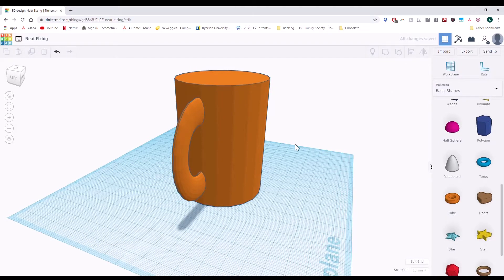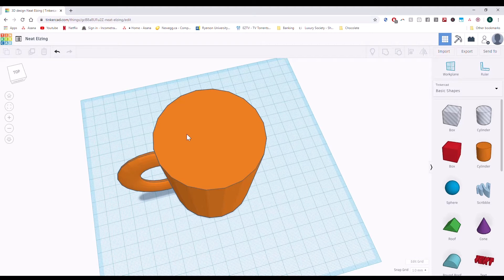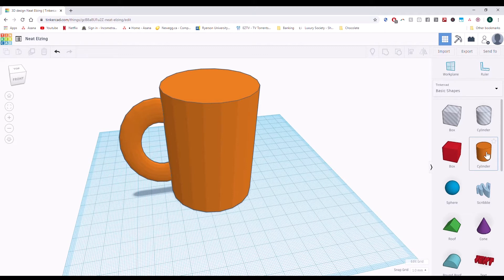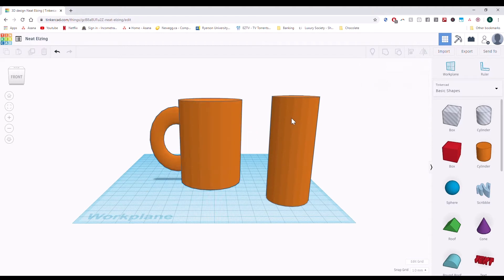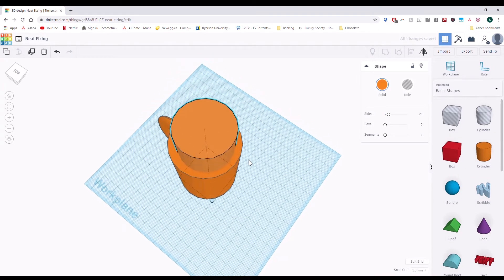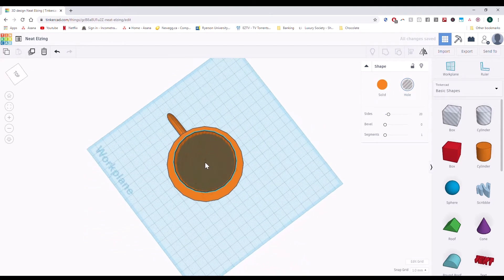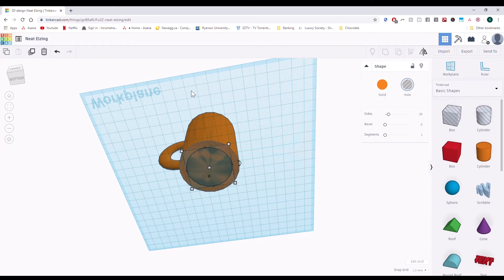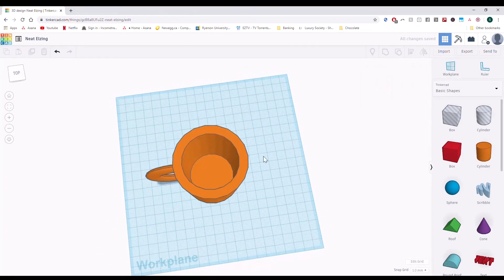3D Design Using Tinkercad Part 4: Creating Holes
Join Simba Wakatama as he shows you how to create holes and negative spaces in Tinkercad.

Tinkercad is a great way to start learning 3D design for prototyping and printing without the unneeded complexity of other software.

Questions?